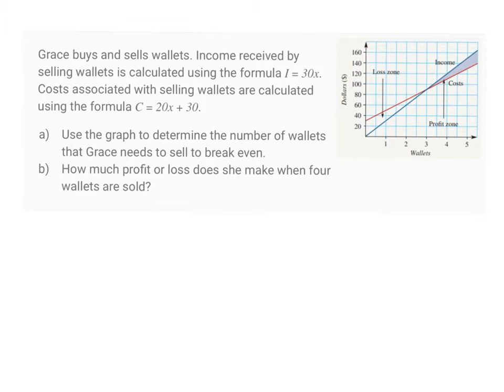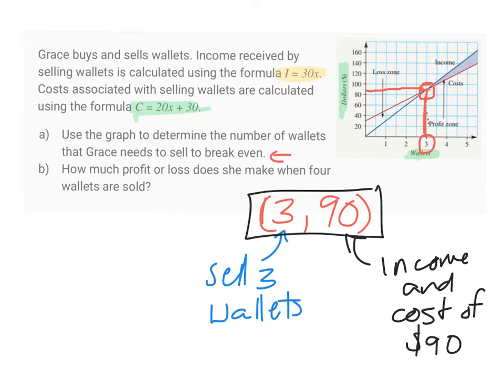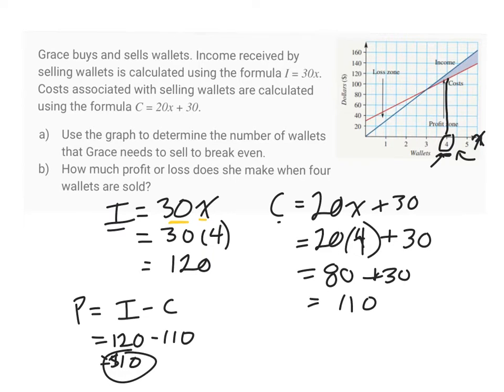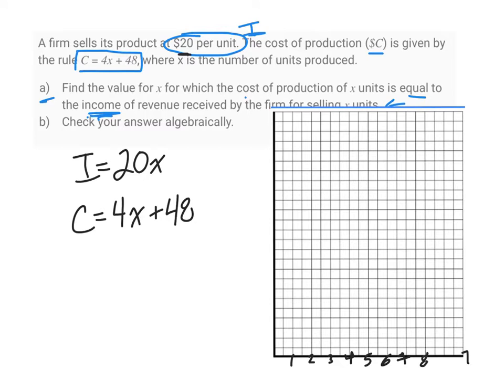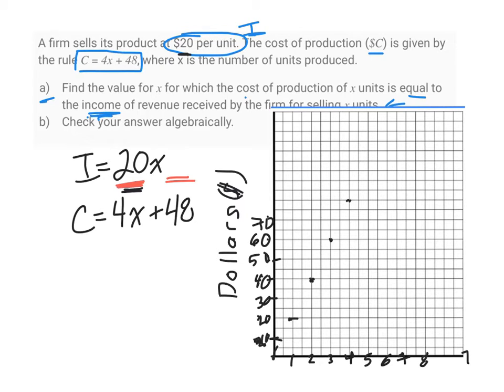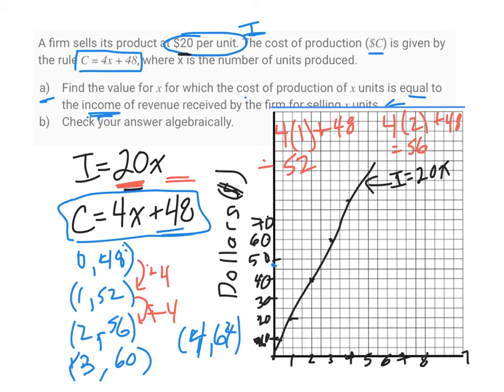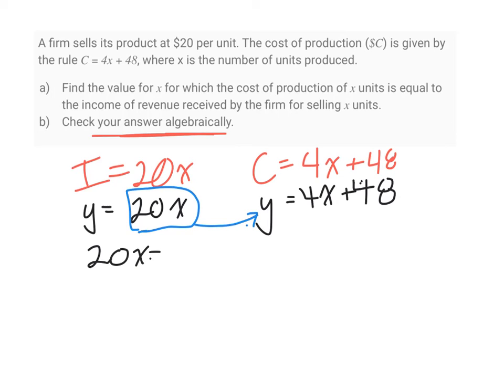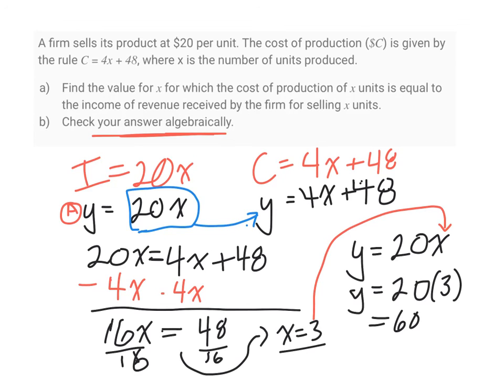Examples from Breakeven Analysis